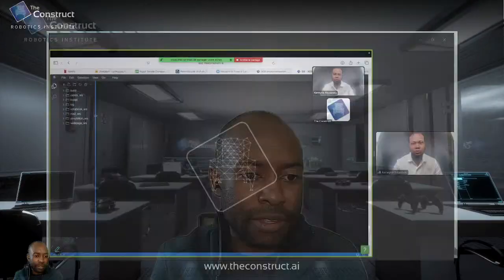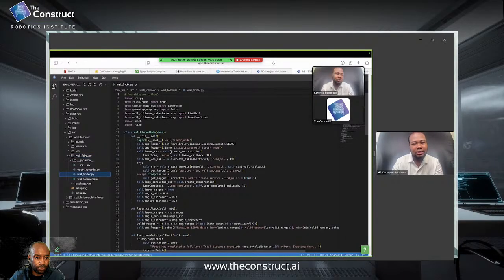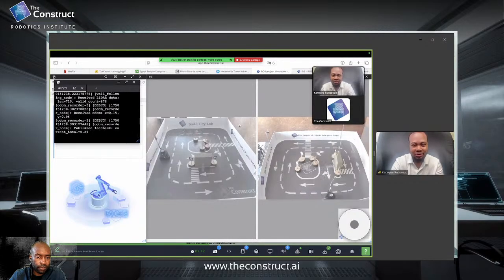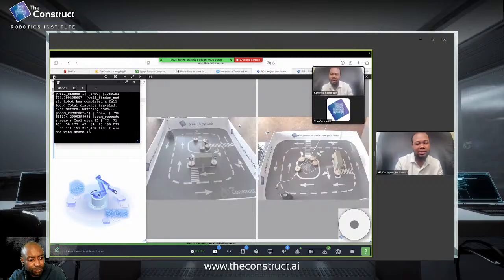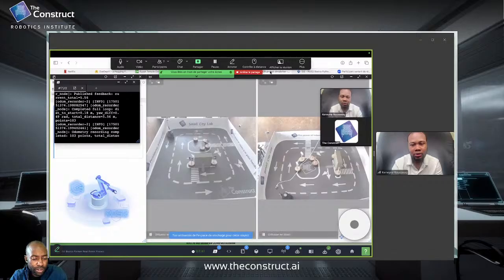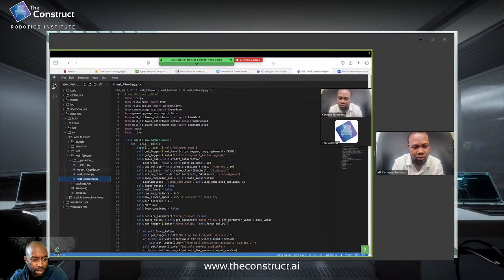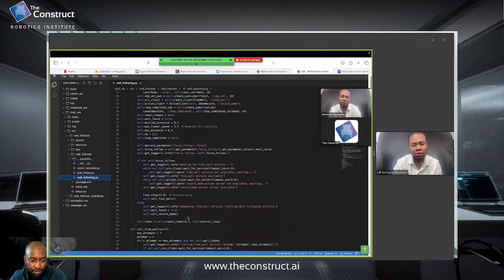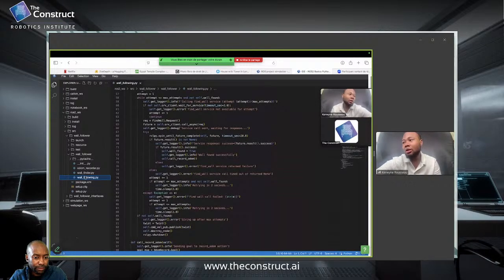François Mc Lloyd Nonez ROS 2 Basics Project Presentation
François Mc Lloyd Nonez will do a presentation of his ROS project built during his completion of the ROS Basics Python course. In this presentation,  François Mc Lloyd Nonez will show how he made a Turtlebot 3 robot perform a straight line following behavior as well as execute a service that commands the robot to move along the walls of the lab, recording the odometry with action server.